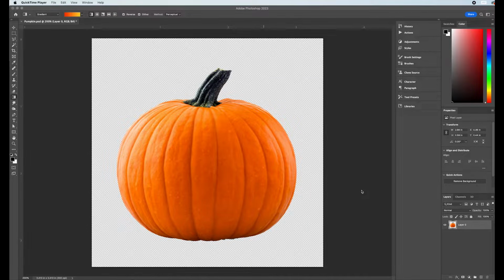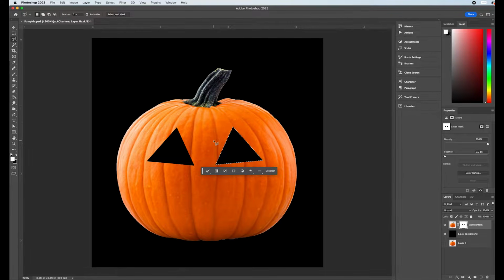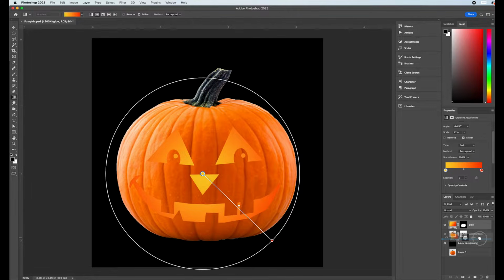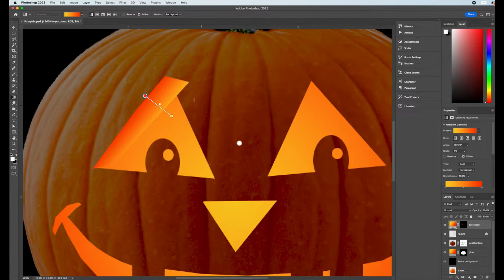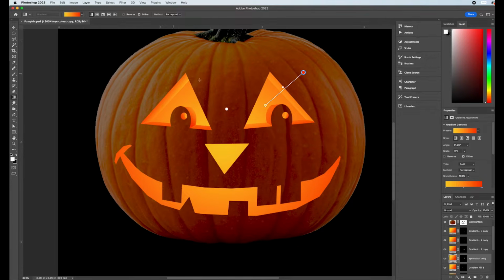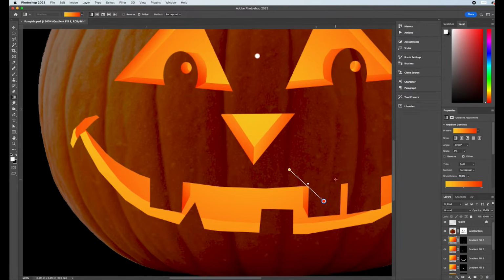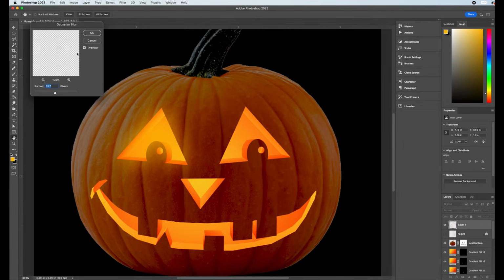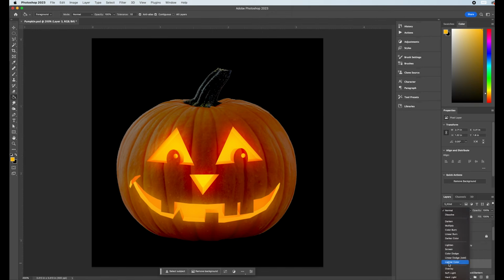Jack O lantern Tutorial for Photoshop 2023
Beginner Tutorial creating a Jack O Lantern in Adobe Photoshop